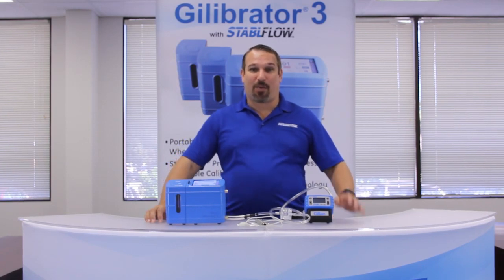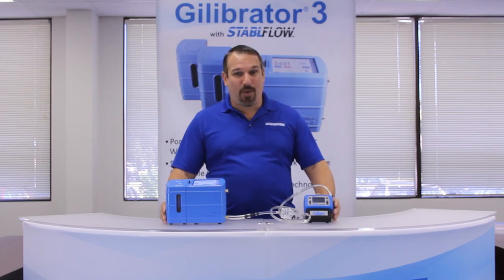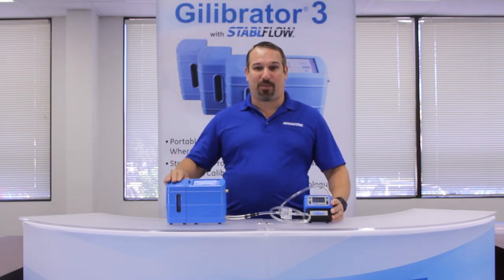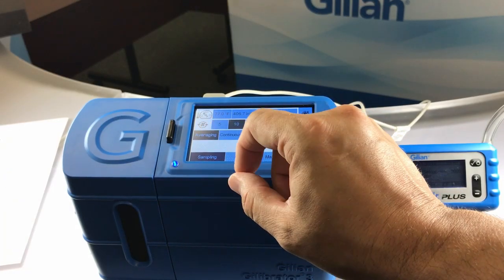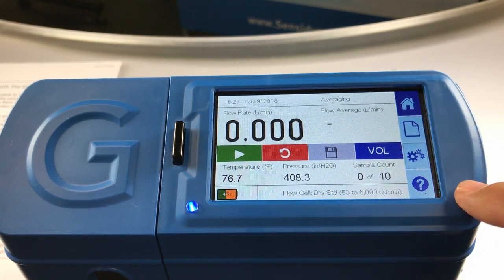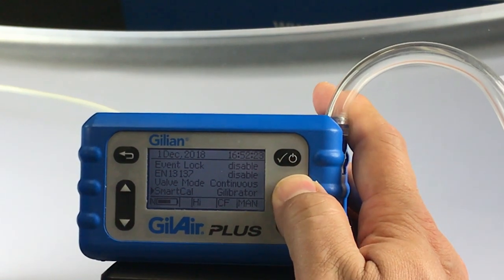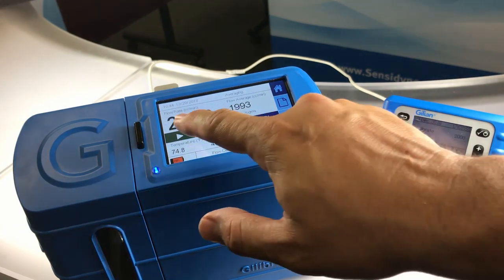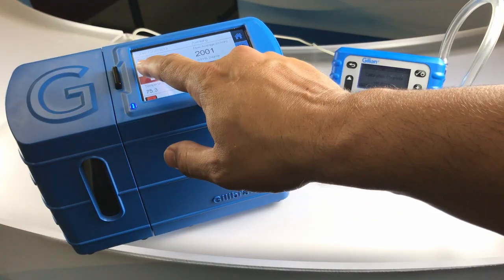Gilibrator 3, How To - 6. Using Smart-Cal with GilAir Plus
Gilian Gilibrator 3 calibrator with StablFlow: True Primary Standard (NIOSH) Dry Cell Calibrator.

6. SMART-CAL WITH GILAIR PLUS PUMP

Excerpts:
"If we were to use the SmartCal cable to self-adjust the GilAir Plus
pump, the procedure would be the same, but we would need to
 connect the communication cable from the calibrator to the pump
and setup the communication function on the pump and on the
calibrator.
Note - If you have an older GilAir Plus pump, we recommend setting
 the communication mode to Gilibrator 2, and selecting the Gilibrator
 2 mode on the Gilibrator 3 unit within the Maintenance Settings Screen. For newer GilAir Plus Models, you may have the option to
put it in Gilibrator 3 mode on both the pump and the calibrator.
 Follow the instructions in the GilAir Plus manual for setting up
 SmartCal in your GilAir Plus Pump."
"The Gilibrator 3 includes a DB9 port for use with the SmartCal
function of the Gilian GilAir Plus pumps, by using the accessory cable P/N 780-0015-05-R (not included) attached to the pump docking
 station.
 In AVERAGING mode, data is only sent after all the samples have
been acquired. In CONTINUOUS mode, the data is sent after every
 sample."

Explore more details about the Gilibrator 3 on our

Sensidyne Industrial Health & Safety Instrumentation.